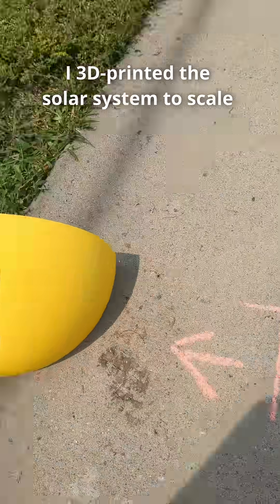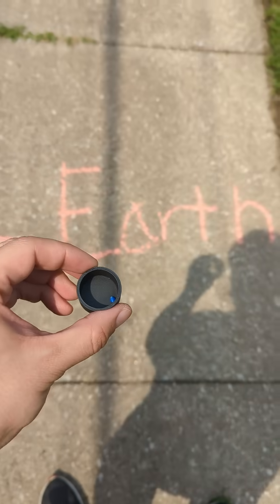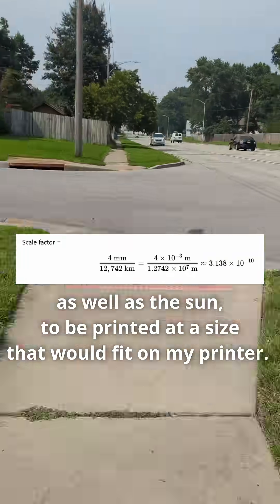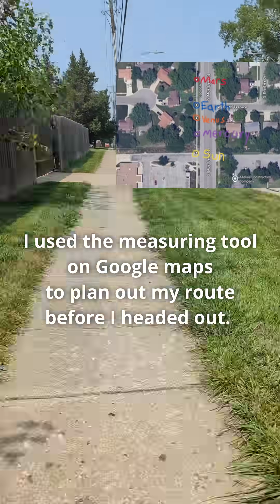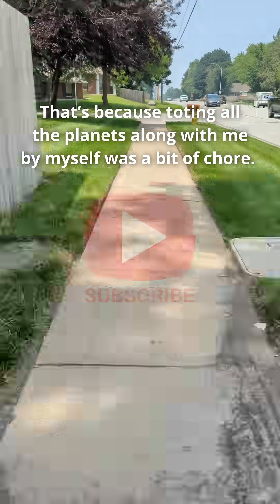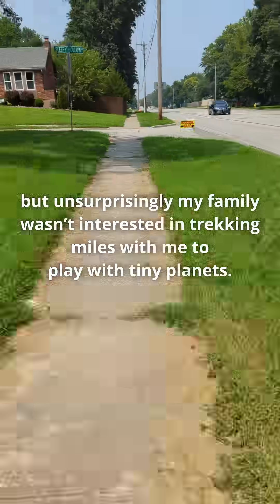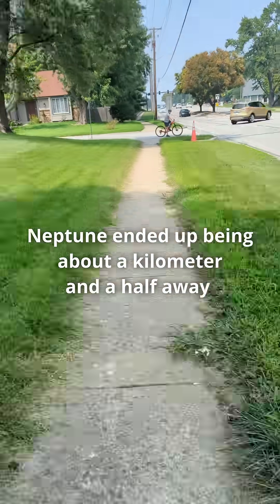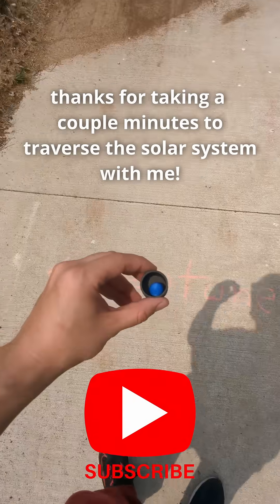3D Printed Planets to Scale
I put together this activity for the STEAM Education Astronomy Contest on Creality Cloud. I hope folks find it useful or entertaining!